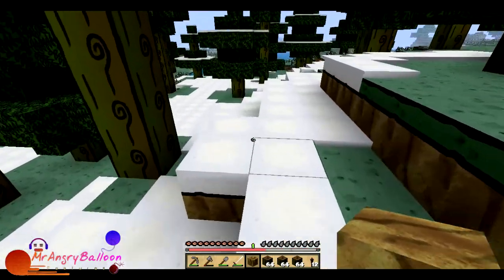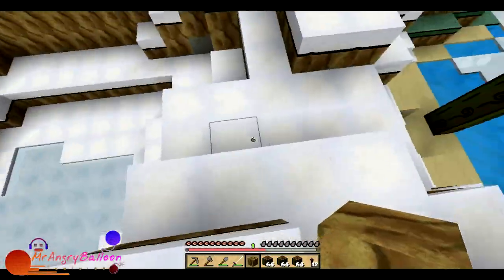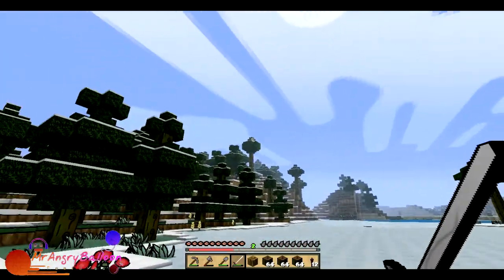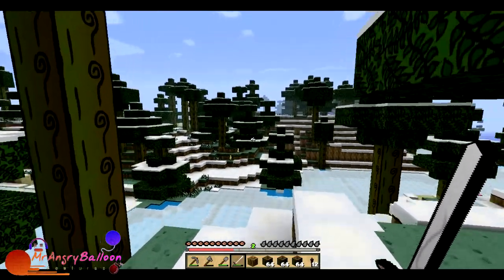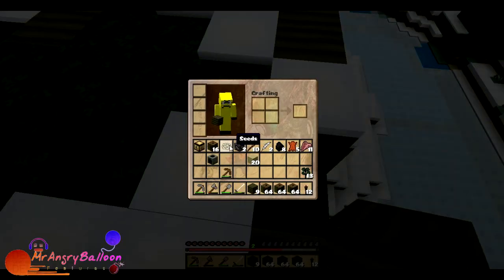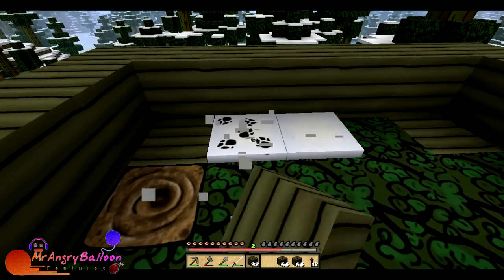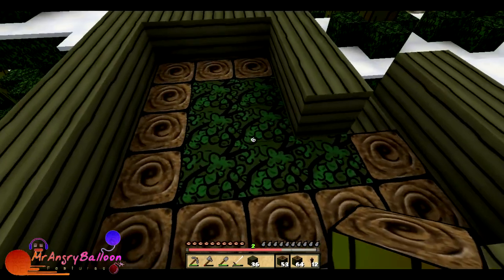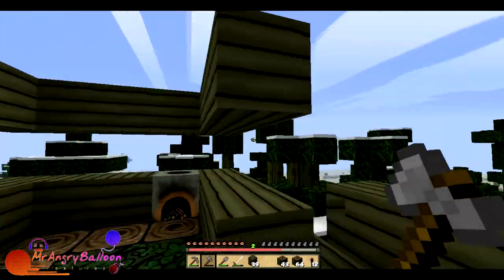Let's play Minecraft - Episode 6 - Treehouse, Texture Pack, and OCD!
So, here's the treehouse you've been requesting, plus a new texture pack and some new announcements!

If you would like for me to play through other games, please let me know by leaving a comment.